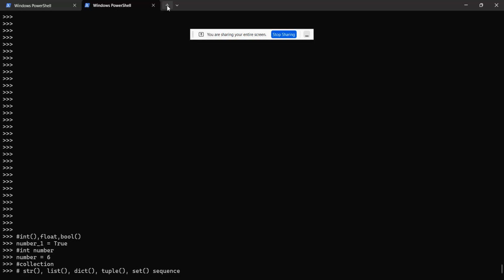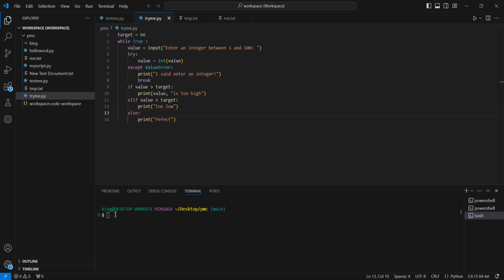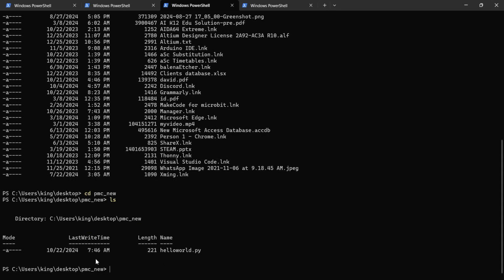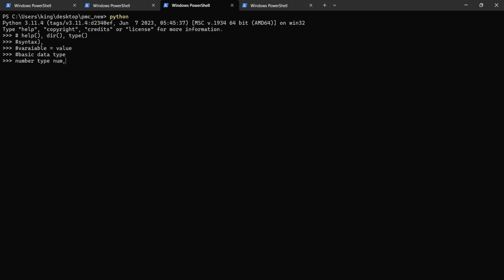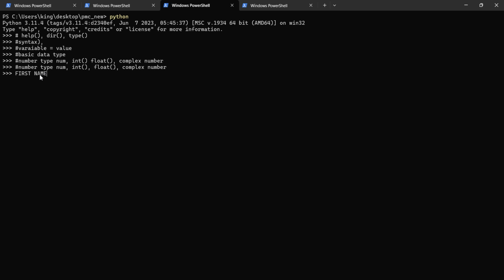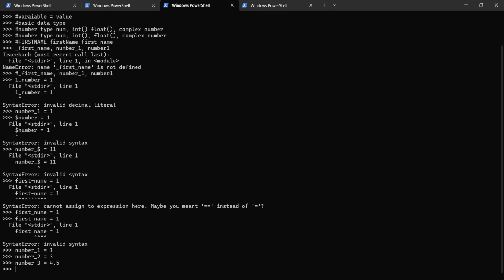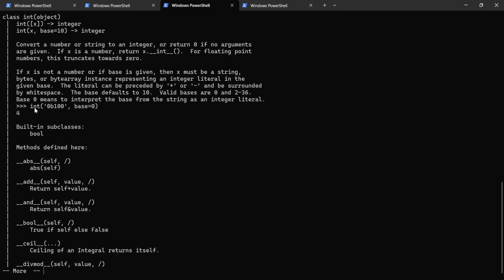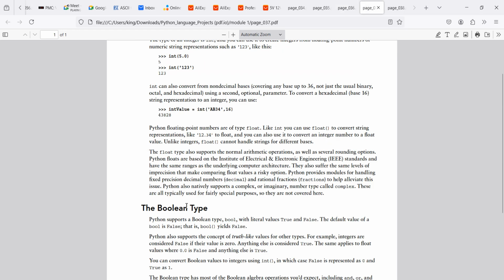day 2 one on one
REVIEWING THE PYTHON DATA TYPES